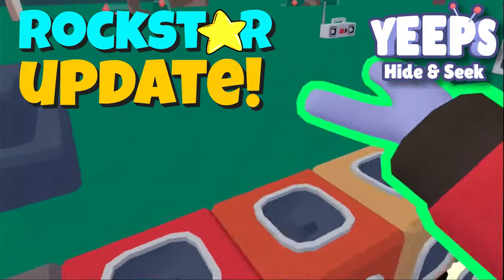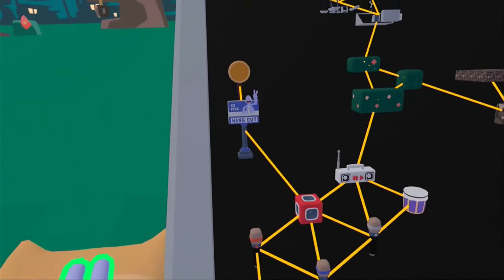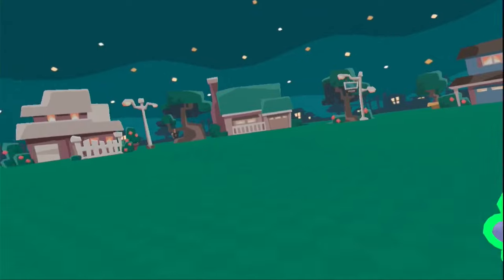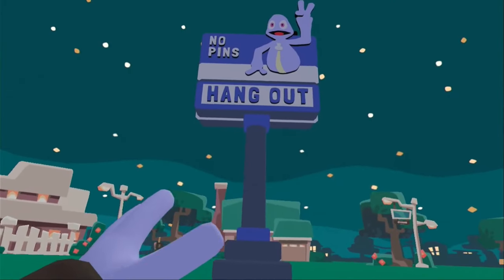Rockstar Update (Yeeps: Hide & Seek) New Ways to Make Music & Play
The awesome Rockstar Update for Yeeps is rolling out with a batch of new stuff and a hangout mode.  Soon you'll be able to use Note Blocks, Drums, Wacky Microphones and the Fabulous Butt-Jo!

🚀  Yeeps: Hide and Seek is OUT NOW!
Search for "Yeeps" on App Lab or go to this link to play it for FREE

Yeeps is a Fun, Free game on the Meta Quest App Lab.  Please keep in mind that Yeeps is still in Beta at this time, so changes to the game are still likely and we're still learning about all the nifty features yet to be revealed.

Get ready for the Yeeps!
* Always Free to play
* Hang out with Friends in this Social VR game
* If Gorilla Tag,  Minecraft, and Fortnite had a kid, this is It!

Yeeps: Hide and Seek takes the best movement VR has to offer and builds on it, literally!

As a Yeep, your belly is full of stuffing used to craft anything from pillows for building to bombs for destruction. Pull items from your vast imagination and toss them into the world. The game’s intuitive block-based building makes it easy to express your creativity at any skill level.